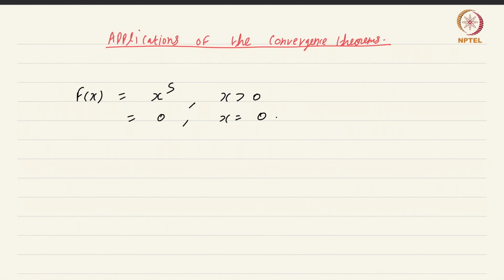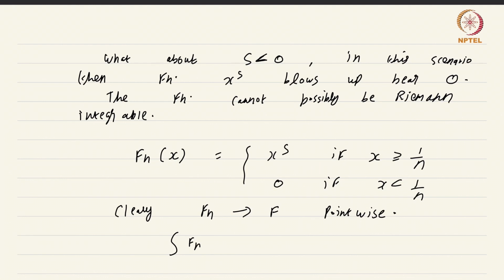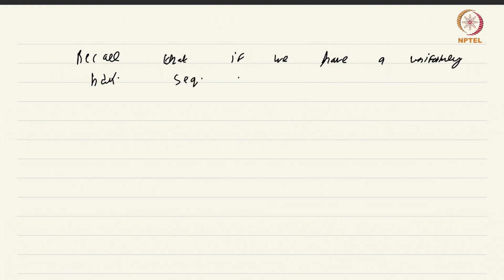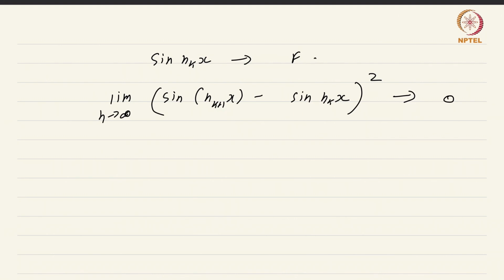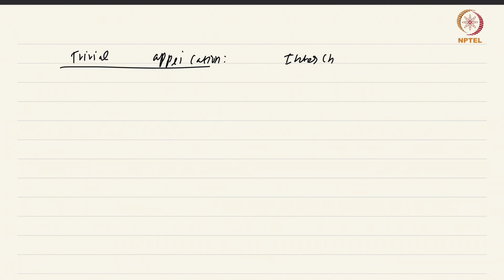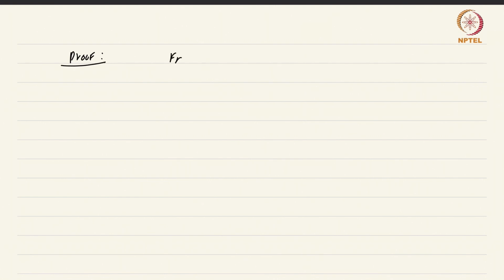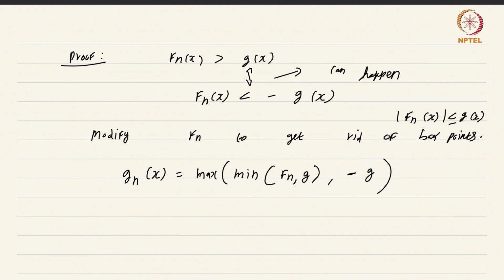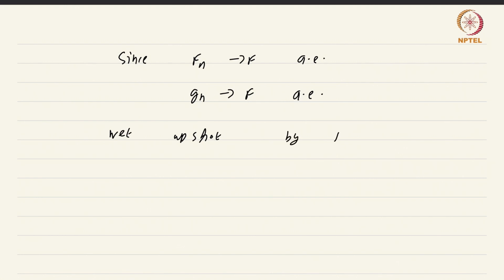29.2 Applications of the convergence theorems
29.2 Applications of the convergence theorems